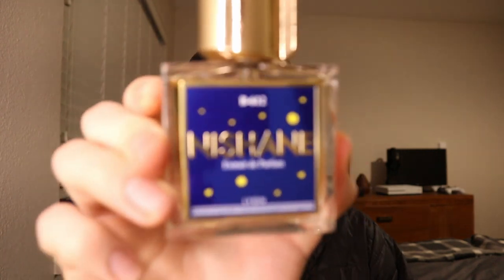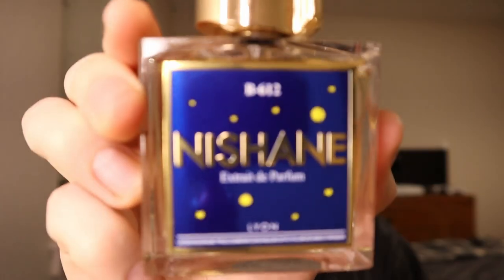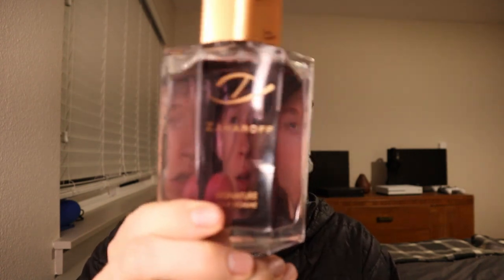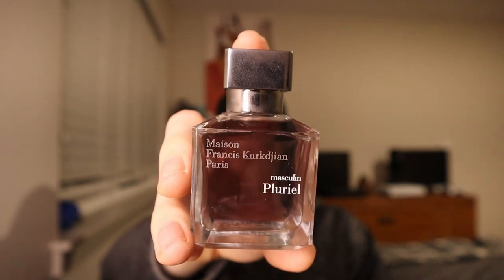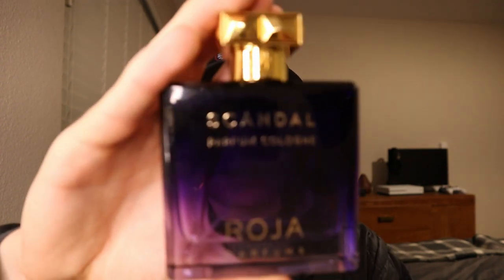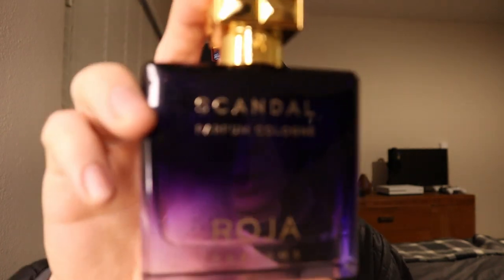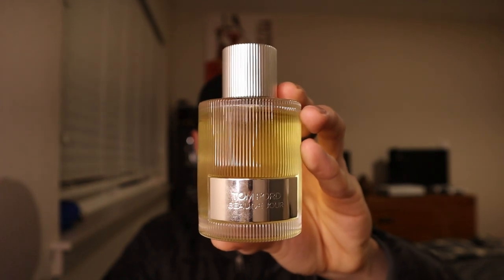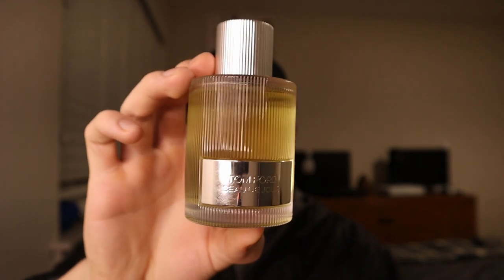TOP 5 MODERN BARBERSHOP FRAGRANCES | BEST MEN'S FRAGRANCES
Link to Venba Fragrance for some of the best pricing on high-end designer and niche

Rights Societies